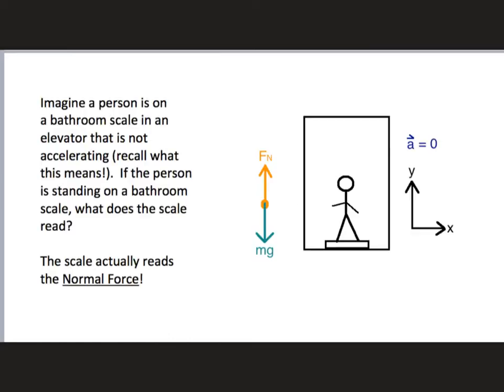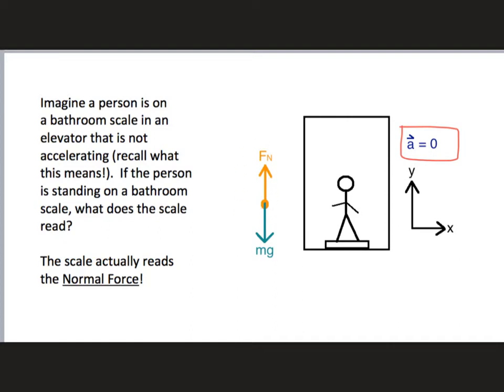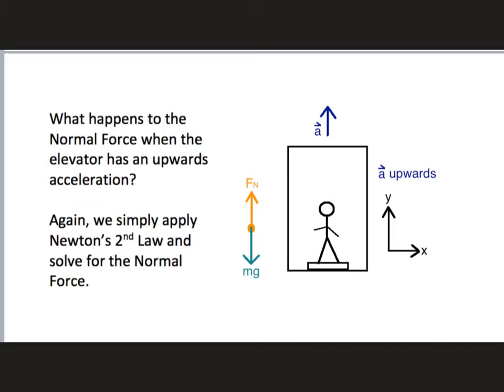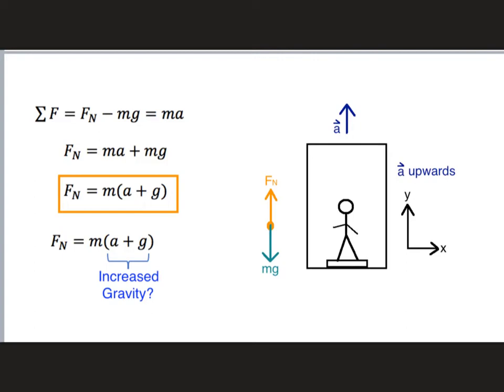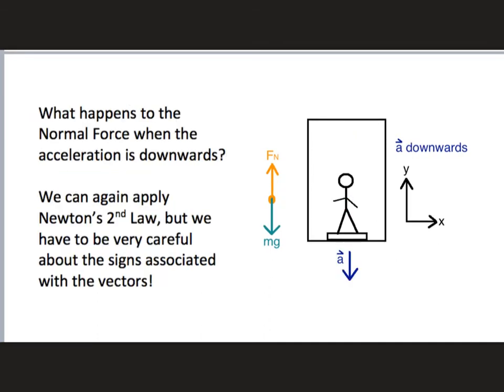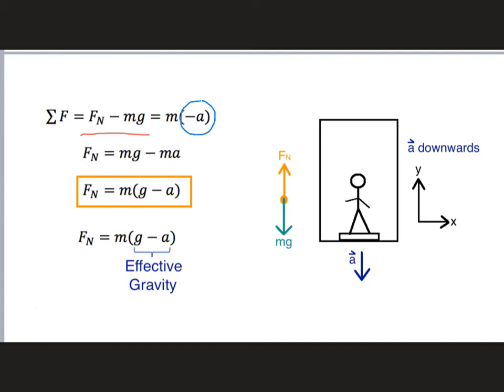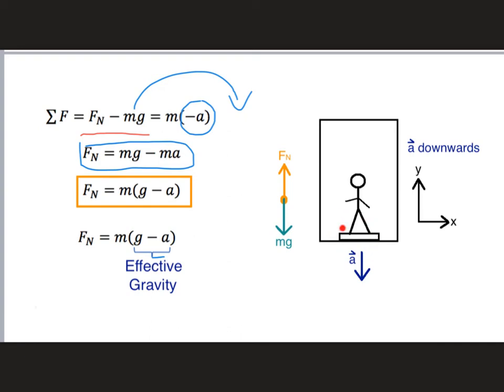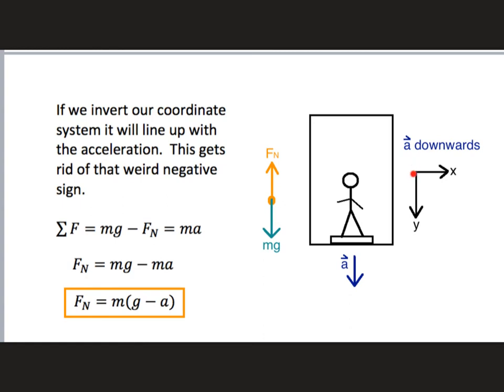forces in elevators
Newton’s laws in elevators